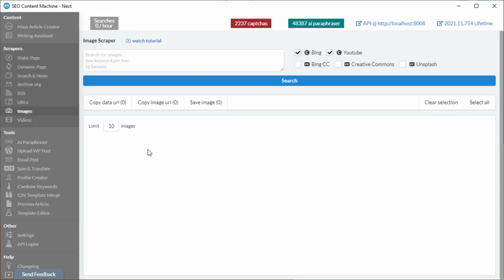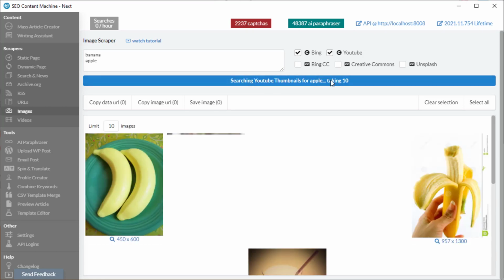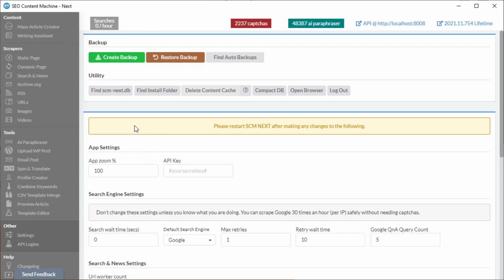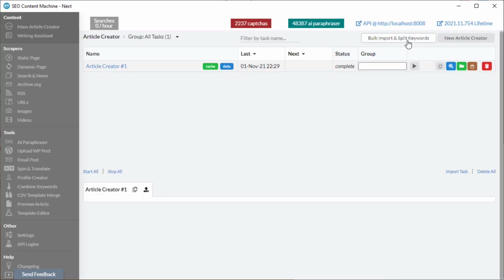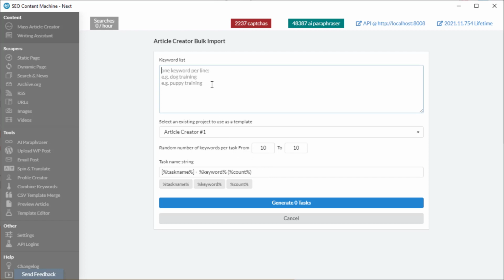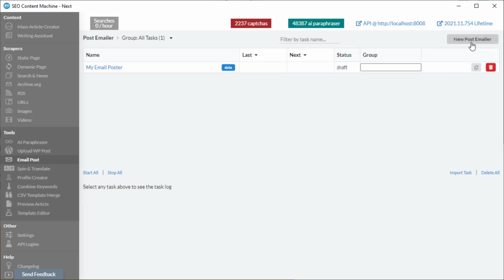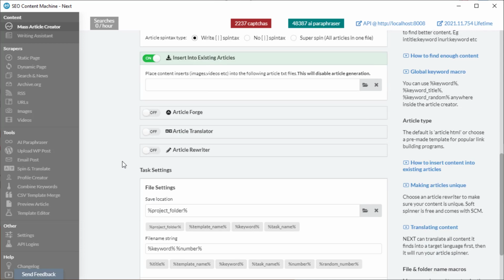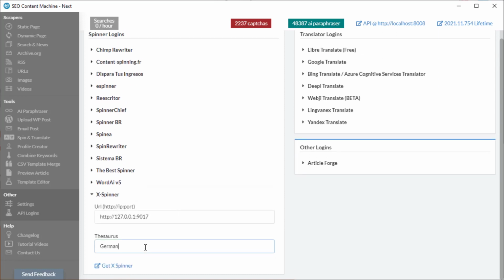October 2021 Changelog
See what changes happened.

New additions to image and video scraper tools please lots of small changes to make your SCM life easier.